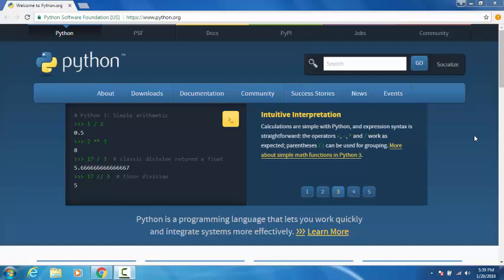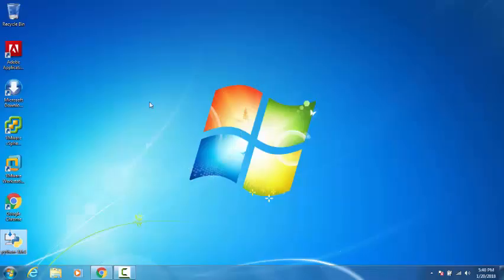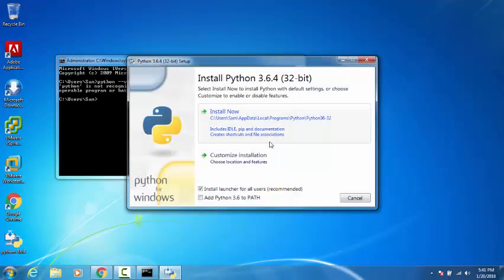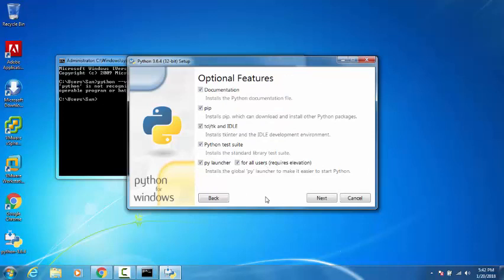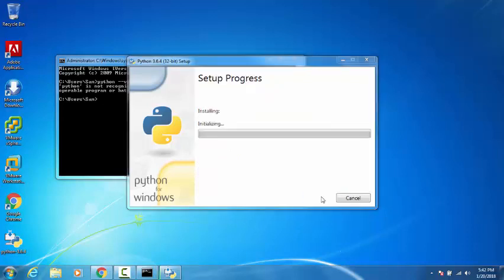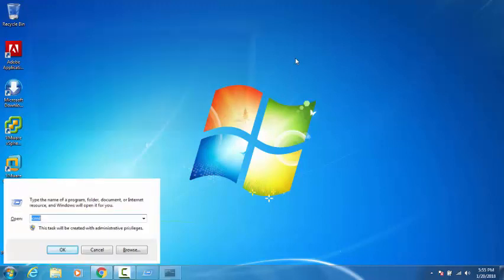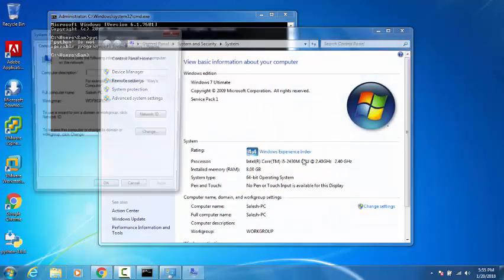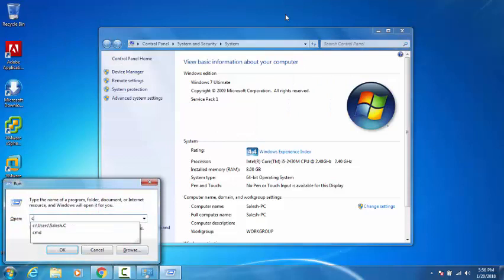Installing Python | Python 3.6.4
This Video will demonstrate Installation of Python on Windows.
Python is a programming language that lets you work quickly
and integrate systems